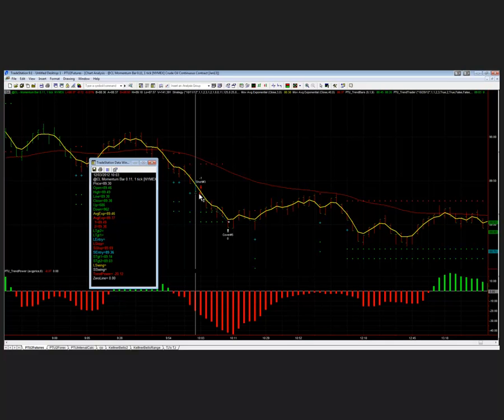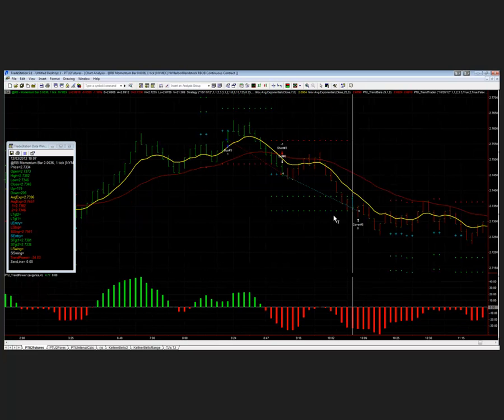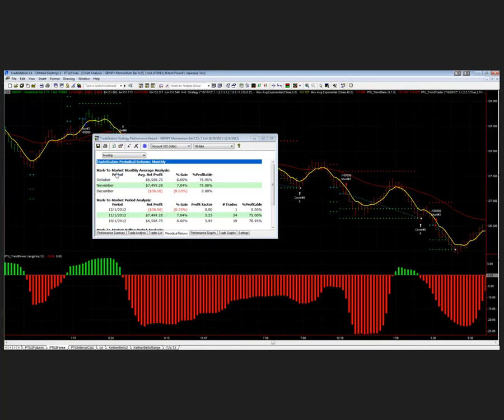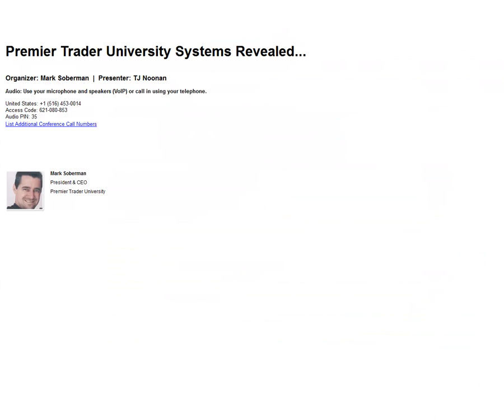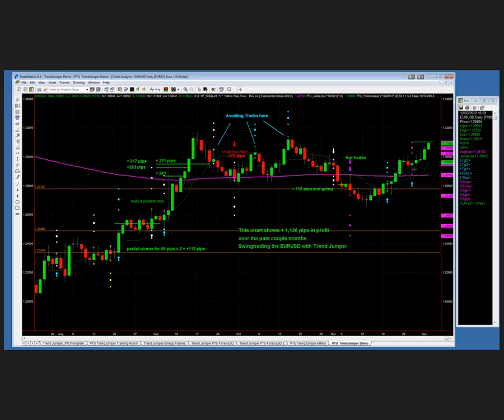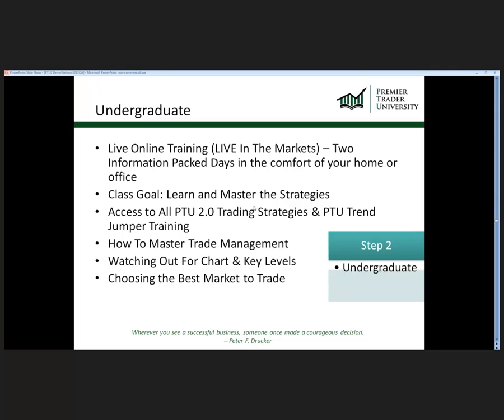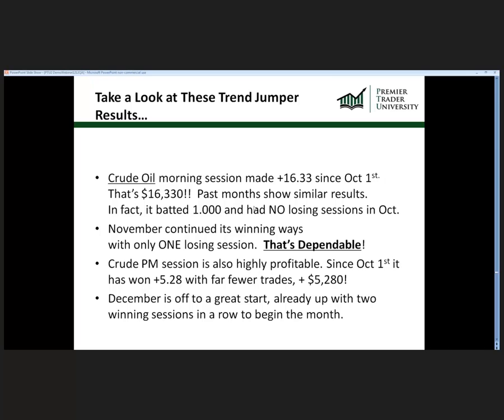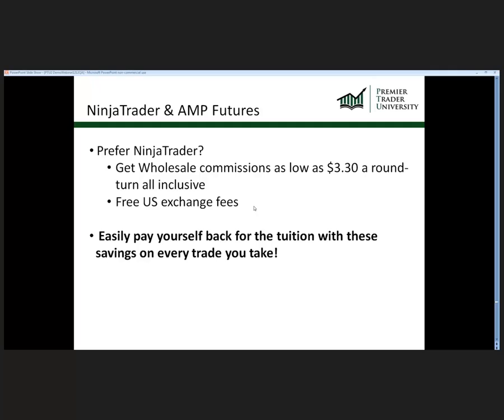NetPicks Premier Trader University Q&A Plus Trading Systems Demo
-- Unleaded Gas:  +$12,643 in the last 8 weeks (1 contract)
-- Silver:  +$7,375 in the last 8 weeks (1 contract)
-- DAX:  +$5,697 in the last 8 weeks (1 contract)
-- EURAUD +2,246 pips last 12 months
-- GBPAUD +3,386 pips in last 12 months

Want to the SYSTEMS behind these results?

Premier Trader University is hosting a full systems reveal - showing you exactly how we achieved these numbers, how easy it is to learn the rules and how you can get started EVEN if you have a small account.

Don't miss out - this replay is devoted to seeing the systems up close and personal!

Commodity Futures Trading Commission. Futures, option, forex and
stock trading have large potential rewards, but also large
potential risk. You must be aware of the risks and be willing to
accept them in order to invest in the futures and options
markets. Don't trade with money you can't afford to lose. This
website/email is neither a solicitation nor an offer to Buy/Sell
futures, options, forex or stocks. No representation is being
made that any account will or is likely to achieve profits or
losses similar to those discussed on this website. The past
performance of any trading system or methodology is not

HAVE CERTAIN LIMITATIONS. UNLIKE AN ACTUAL PERFORMANCE RECORD,
SIMULATED RESULTS DO NOT REPRESENT ACTUAL TRADING. ALSO, SINCE
THE TRADES HAVE NOT BEEN EXECUTED, THE RESULTS MAY HAVE
UNDER-OR-OVER COMPENSATED FOR THE IMPACT, IF ANY, OF CERTAIN
MARKET FACTORS, SUCH AS LACK OF LIQUIDITY. SIMULATED TRADING
PROGRAMS IN GENERAL ARE ALSO SUBJECT TO THE FACT THAT THEY ARE
DESIGNED WITH THE BENEFIT OF HINDSIGHT. NO REPRESENTATION IS
BEING MADE THAT ANY ACCOUNT WILL OR IS LIKELY TO ACHIEVE PROFIT
OR LOSSES SIMILAR TO THOSE SHOWN. NetPicks Services are offered for educational and informational purposes only and should NOT be construed as a securities-related offer or solicitation or be relied upon as personalized investment advice. We are not financial advisors and cannot give personalized advice. There is a risk of loss in all trading, and you may lose some or all of your original investment. Results presented are not typical.